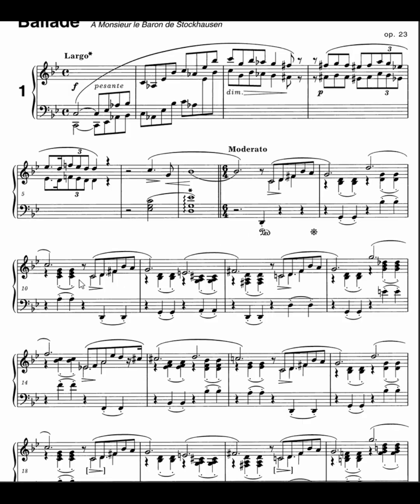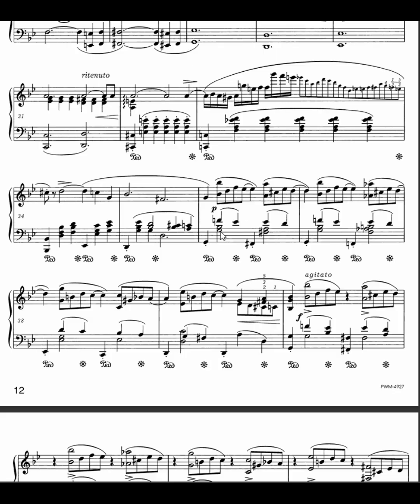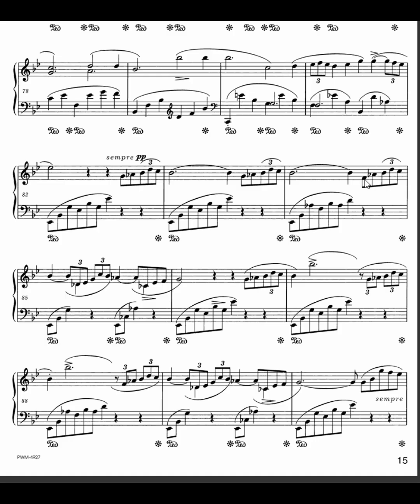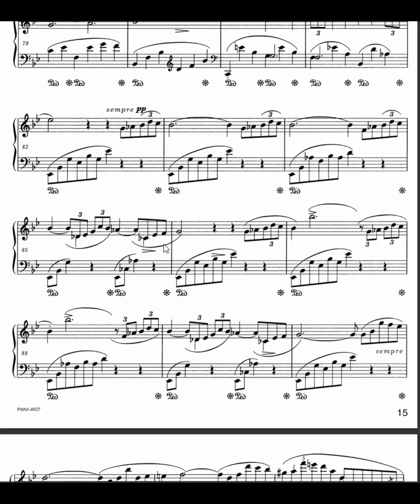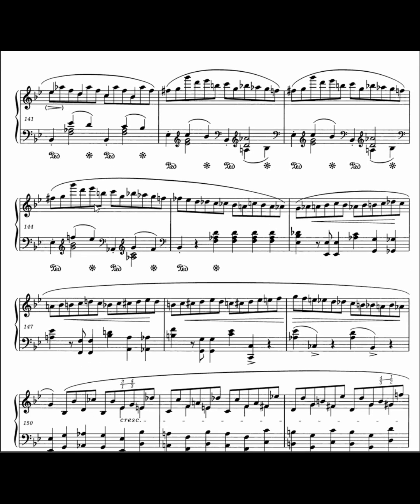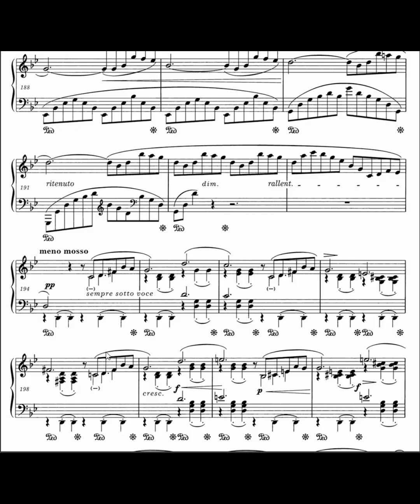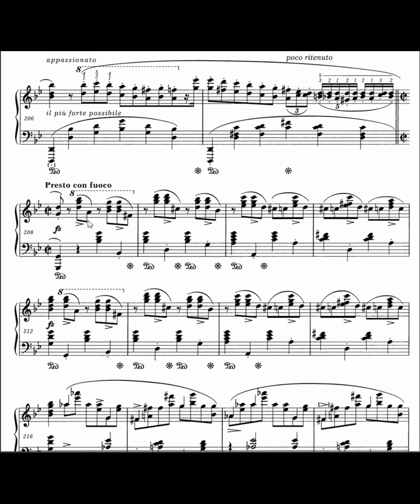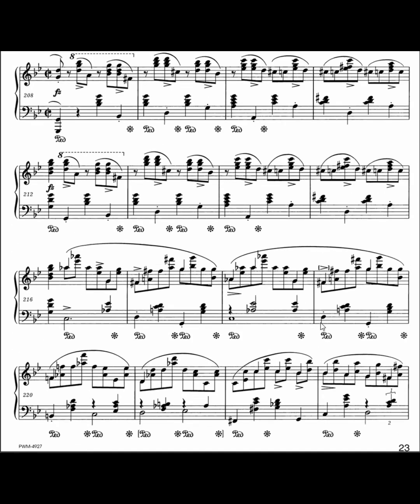Compositional analysis of Chopin´s first ballade in g minor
The type of analysis every composer essentially needs. This form of attitude should become a daily cup of tea for every composer, musician or producer, who takes his role in the world of art seriously. It has nothing to do with the standard theory explanations, which focus on purely theoretical aspects without the involvement of such craved visual maneuvers presented in the video . May this approach and logical step towards the comprehension of technical and emotional balance in composition become your servant upon the path of lovely art !